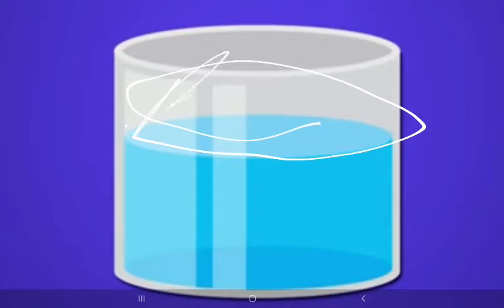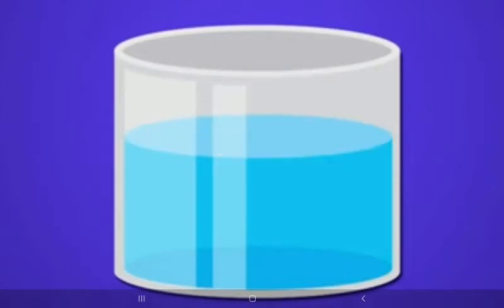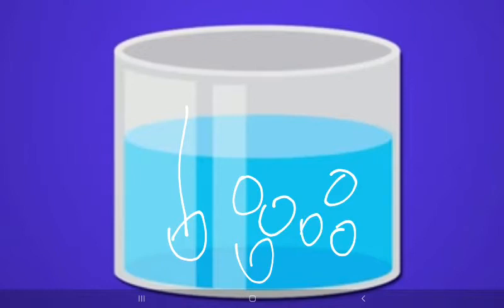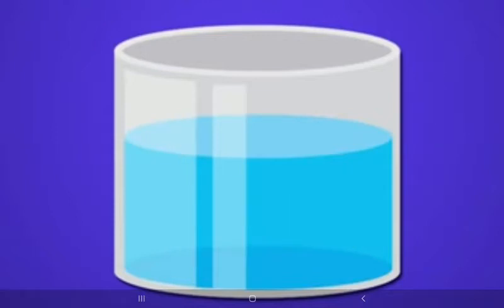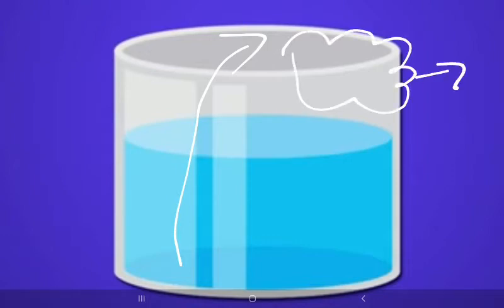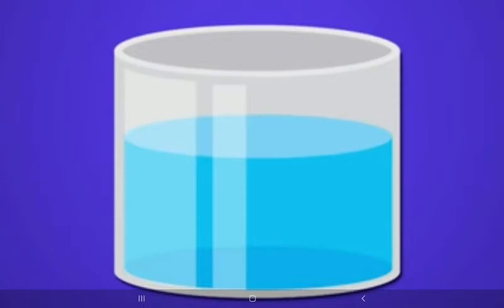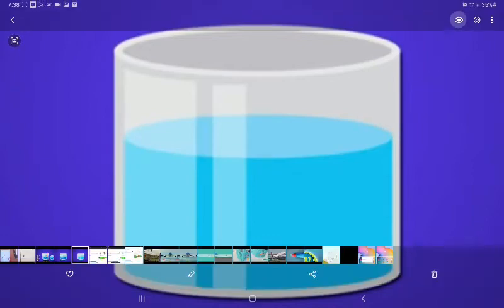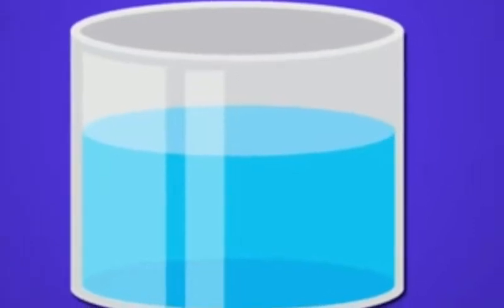How water burns